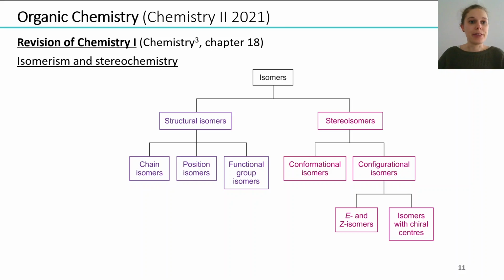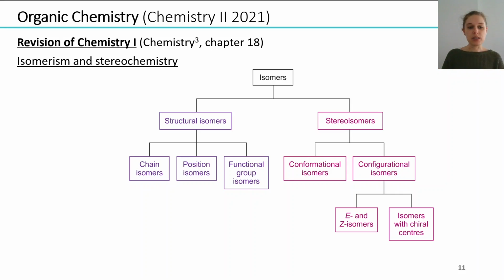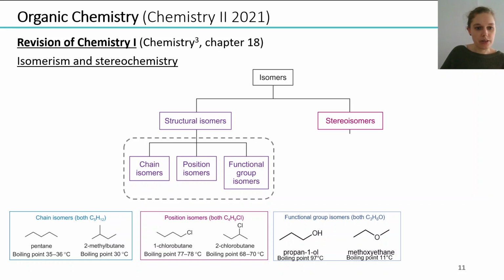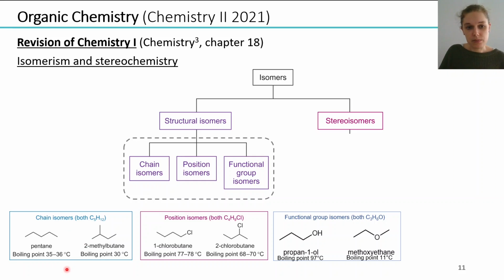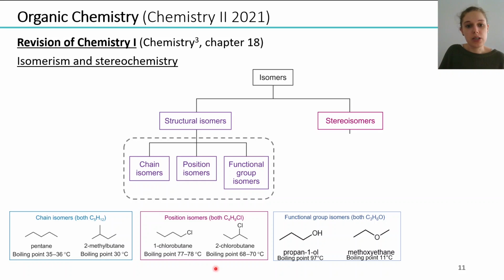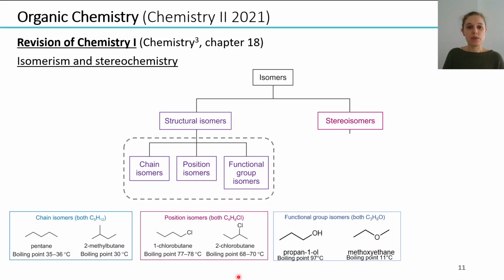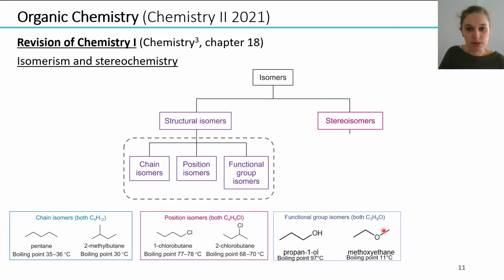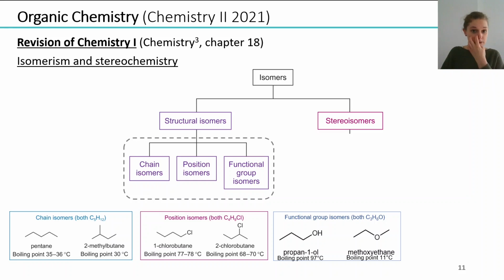OC 1 Revision: 2 Structural isomers